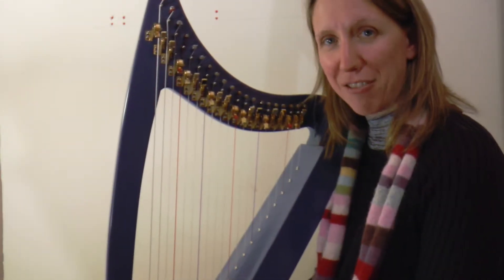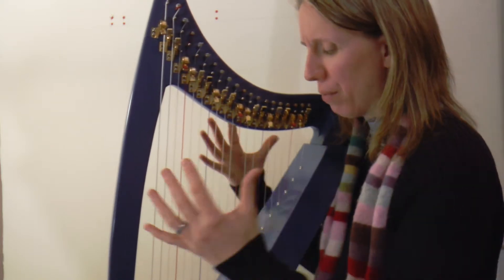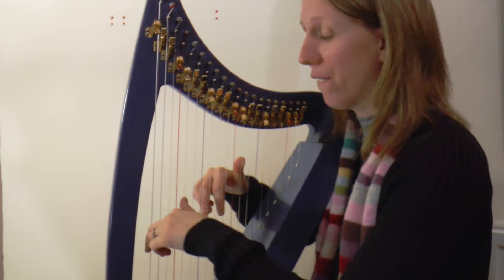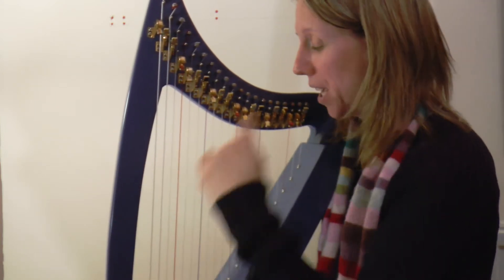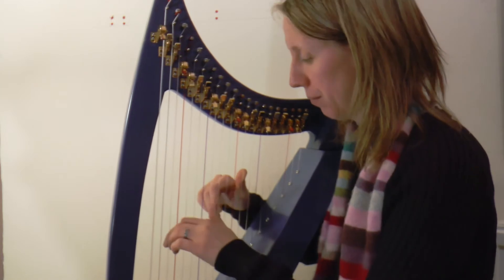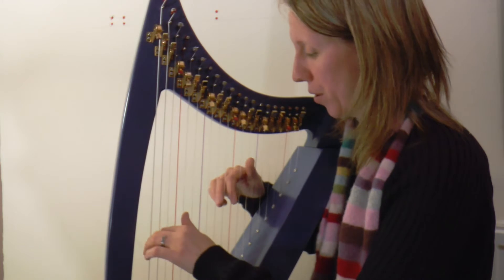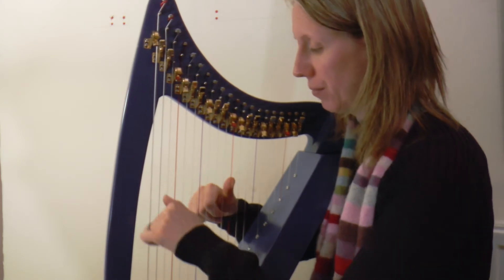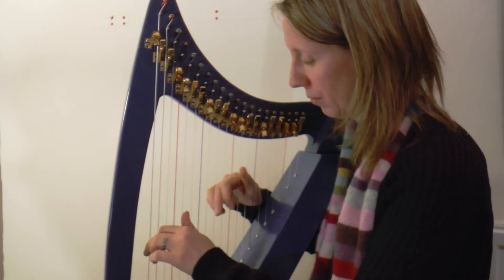JaNEWary Challenge 2019 - Playalong video Day 23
Play along to today's extract at several different speeds!